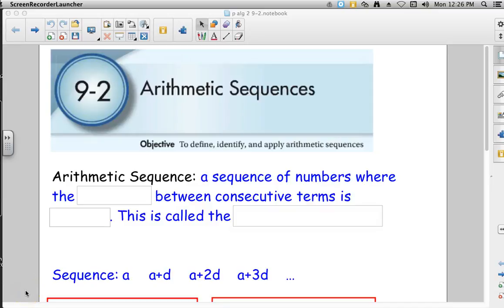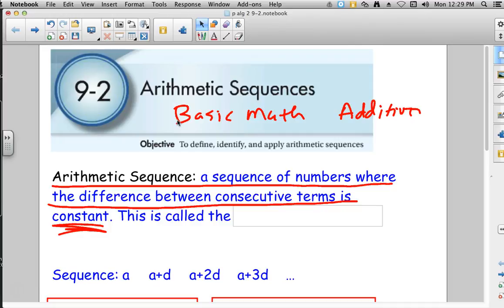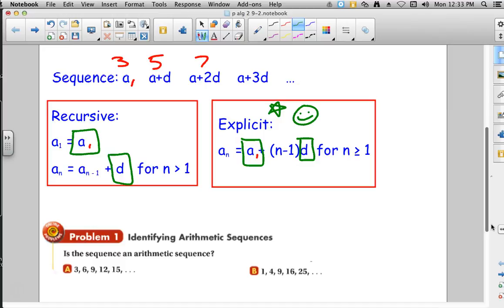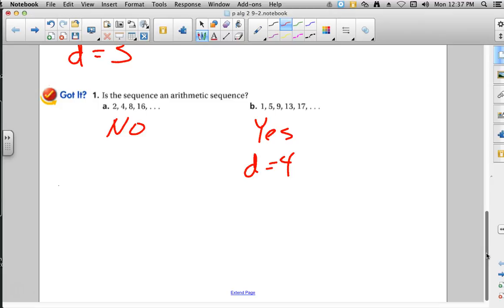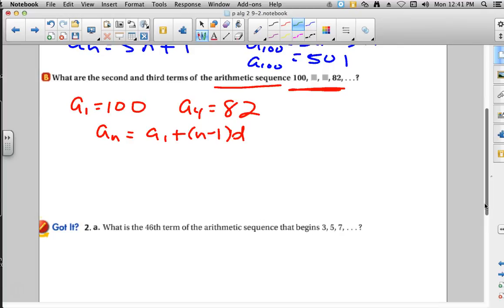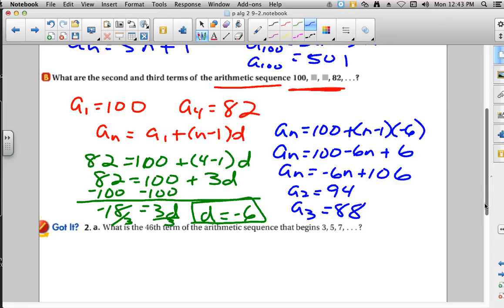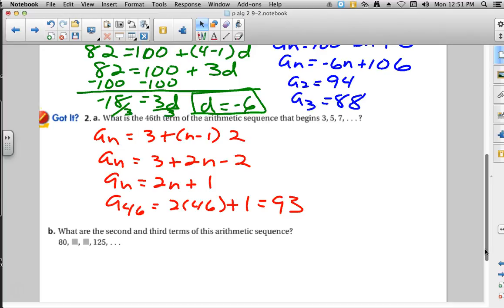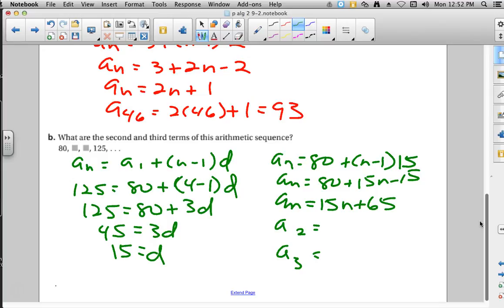Algebra 2 Lesson 9-2 Day 1